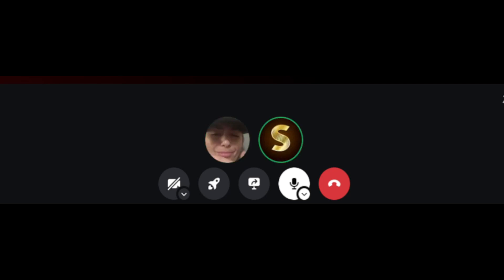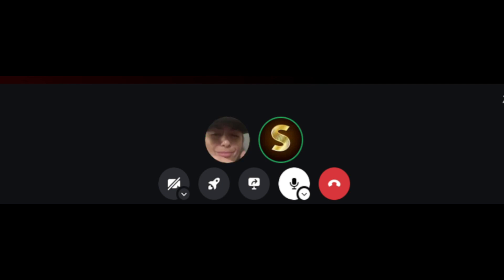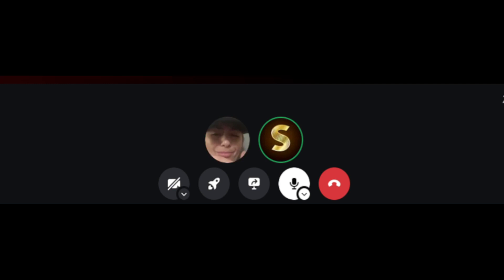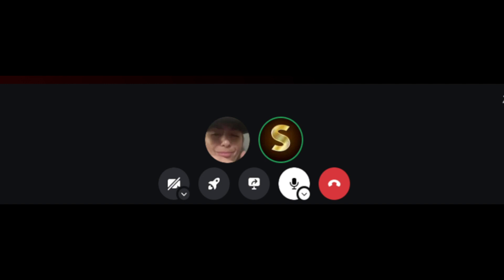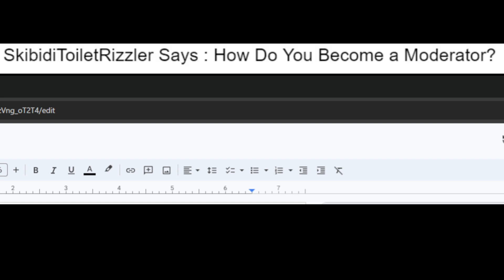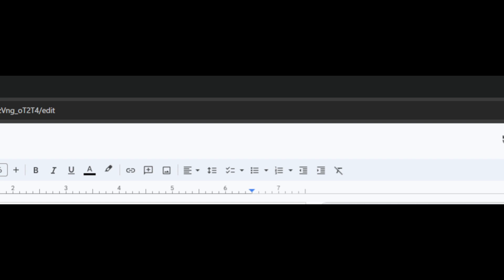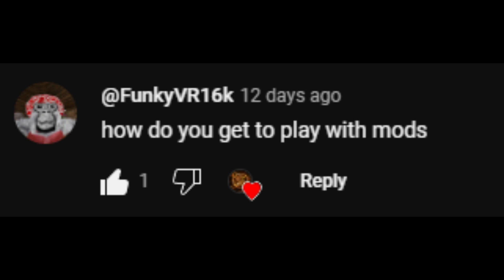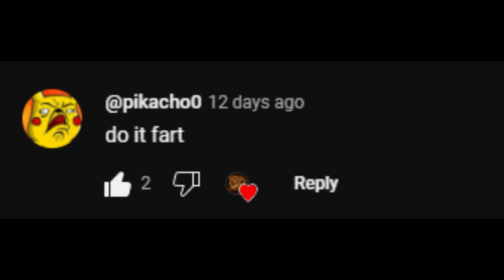I Interviewed A Big Scary MODERATOR!